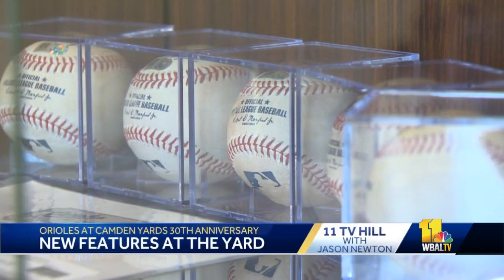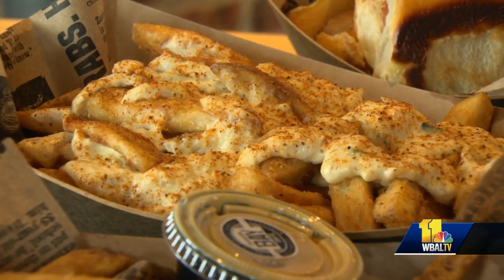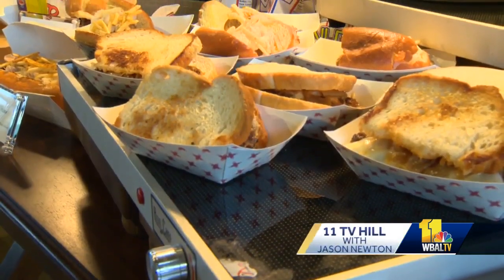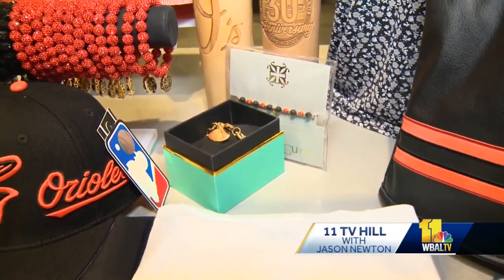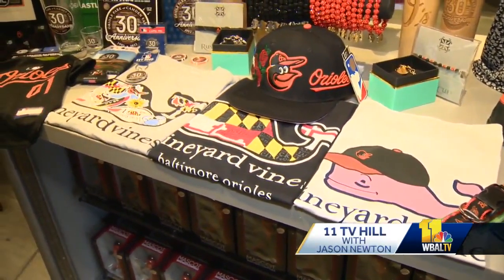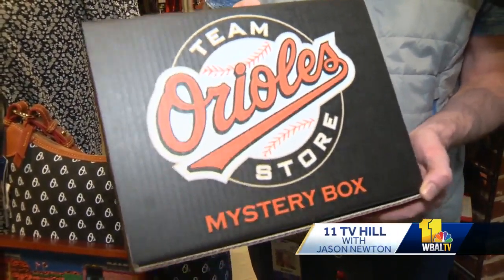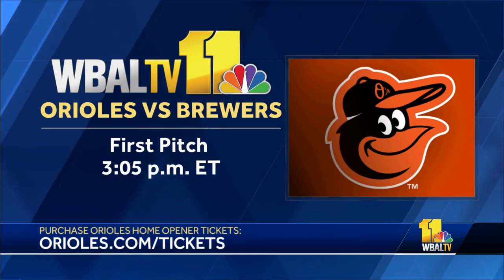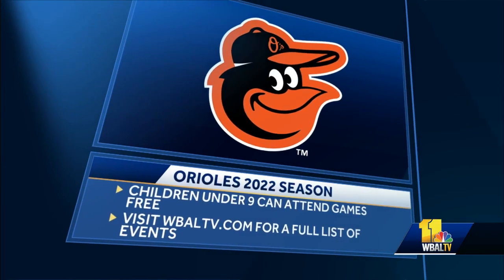11 TV Hill: Sneak peek of new food, features at OPACY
It was 30 years ago when Oriole Park at Camden Yards opened its gates for the first time. So, 11 TV Hill went inside "The Ballpark that Forever Changed Baseball" ahead of opening day. 11 TV Hill contributor Tommie Clark gives us a sneak peek of the exciting new features.